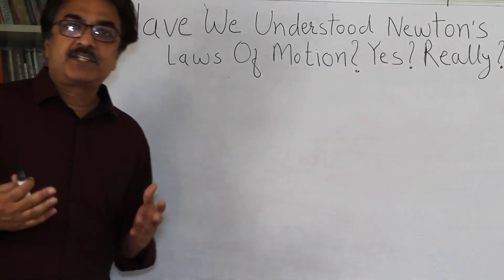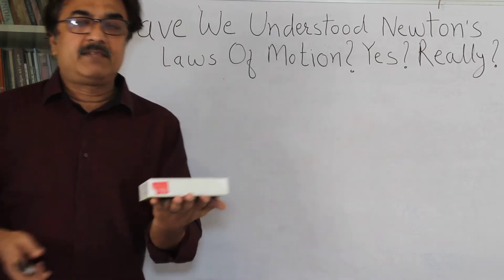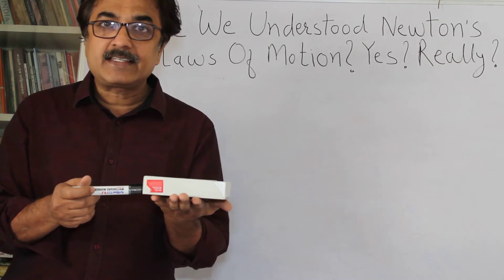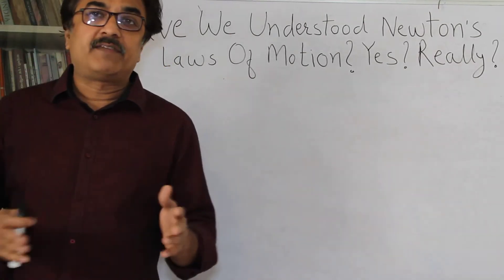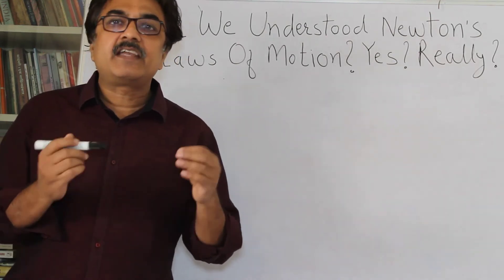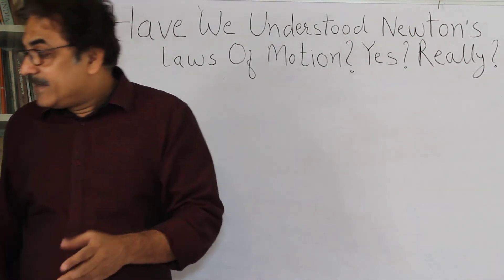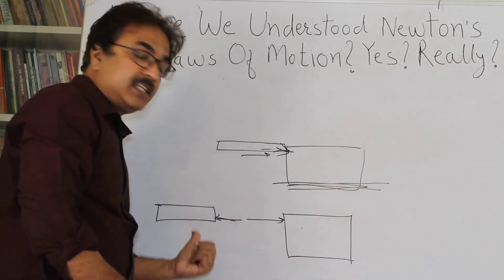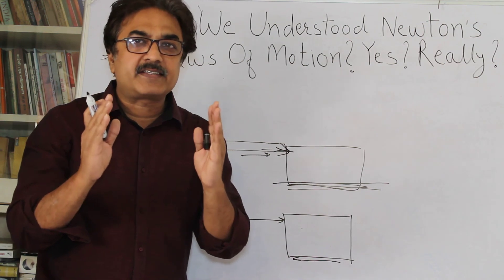Unit V Equlibrium video1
Have We really understood Newton's Laws of motion  video1